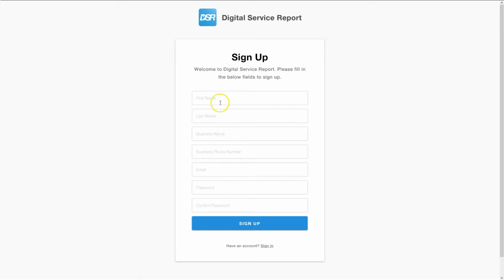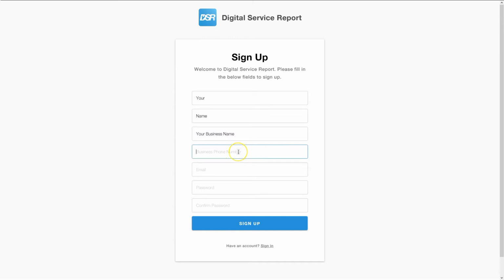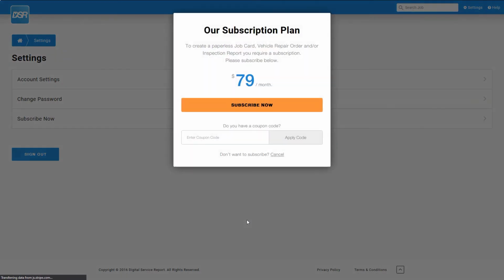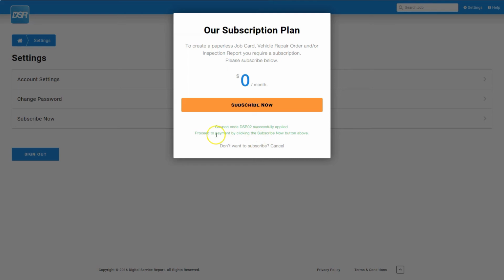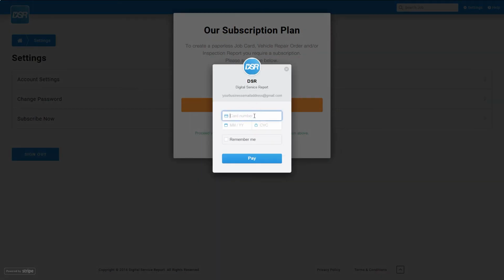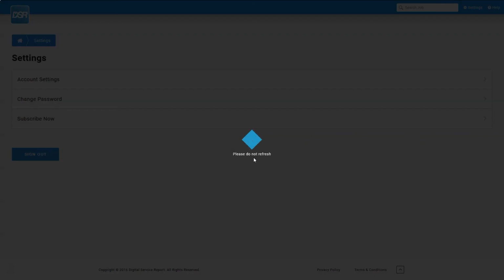Sign Up Page | DSR STARTER GUIDE